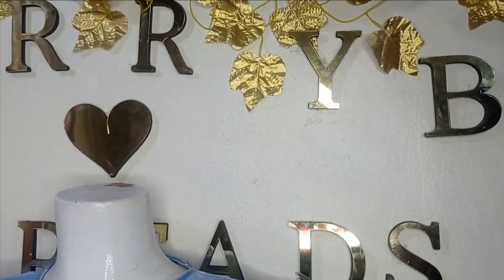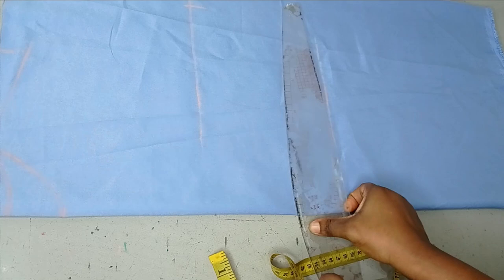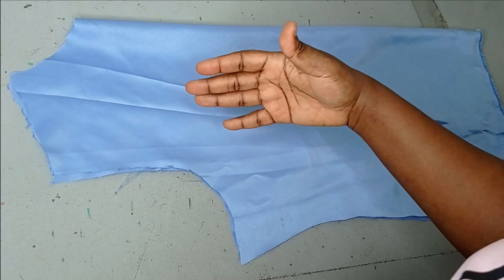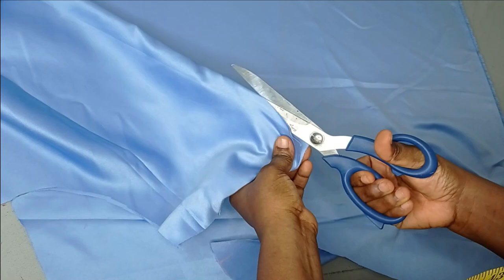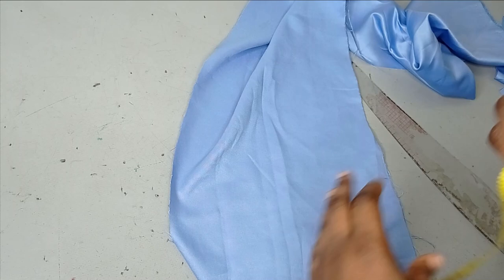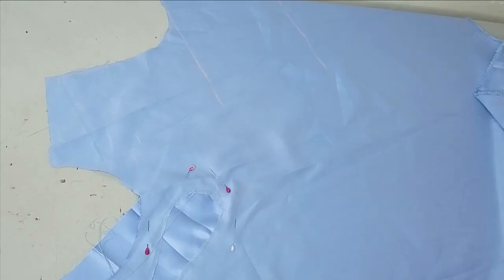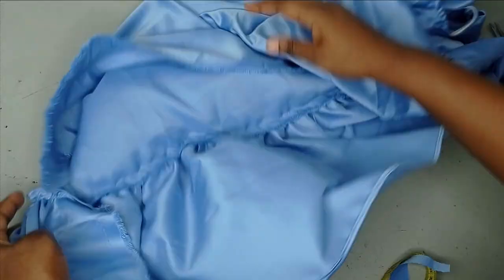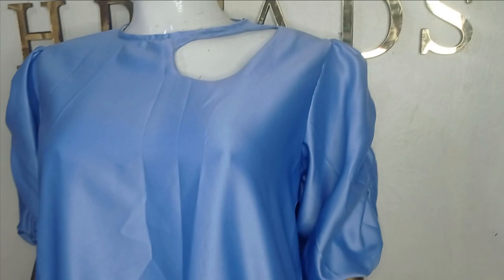How to make an A LINE DRESS with TEAR DROP NECKLINE and RUCHED SLEEVES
This is a detailed tutorial on how to make an A - Line dress with a round neck and tear drop neckline design. It is an elegant shirt dress with ruched sleeve design. In this a line dress tutorial,you will learn how to cut and sew this neautiful shirt dress with the tear drop neckline as well as making the ruched sleeves.